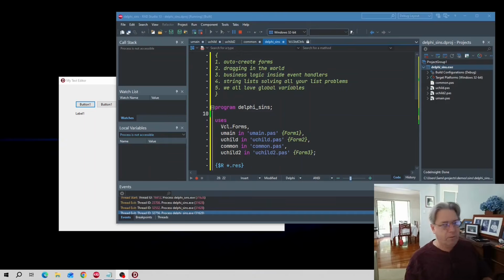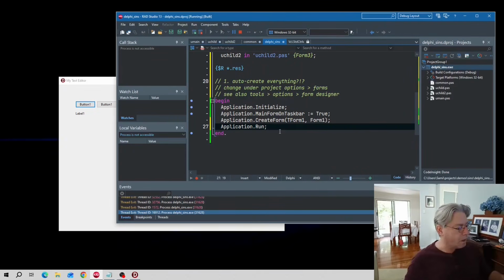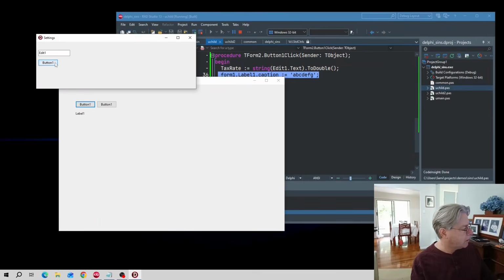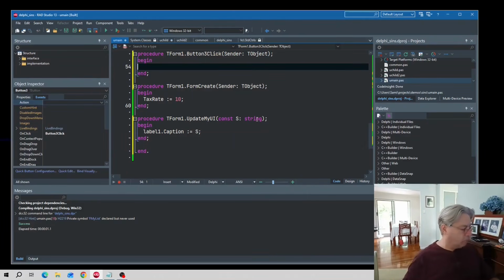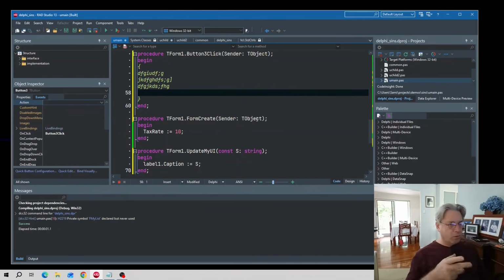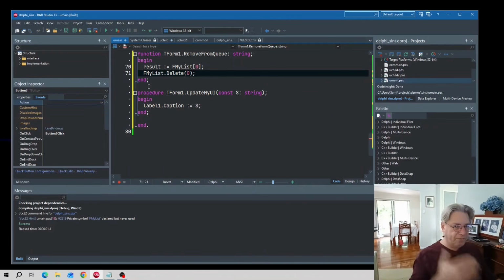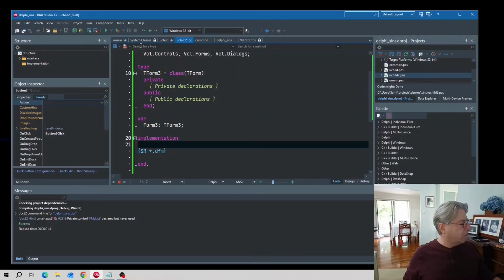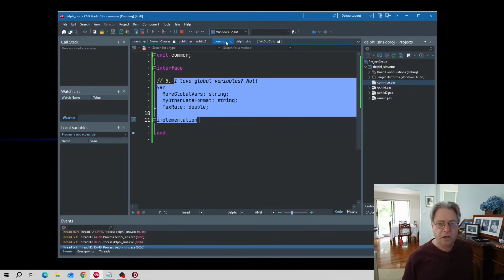Delphi and Anti-patterns: The Sins I’ve Committed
Just because the IDE lets you do it, doesn't mean you should. I learned early in my career that the 'quick way' is often the path to a maintenance nightmare. I’m sharing the five habits I had to break to build truly robust, high-integrity software. From auto-creating forms, circular dependencies, and using a string list for every DS, there is something for everyone.